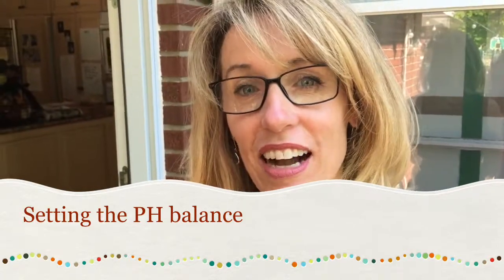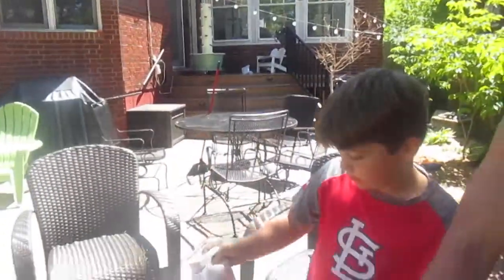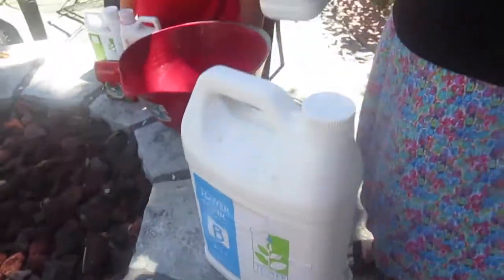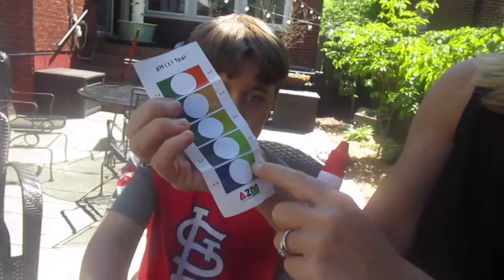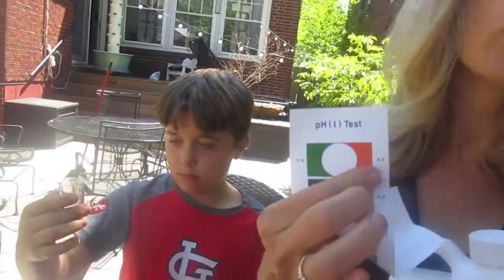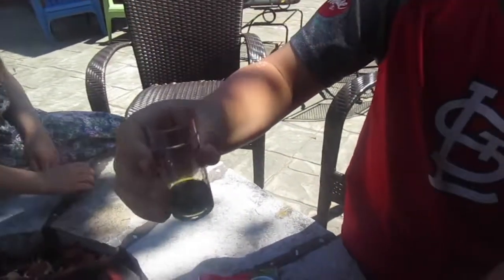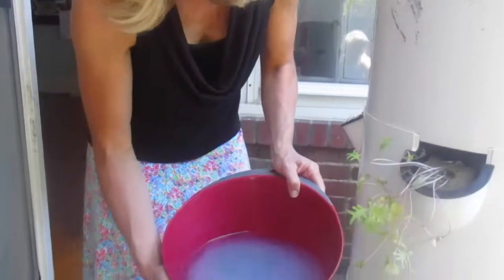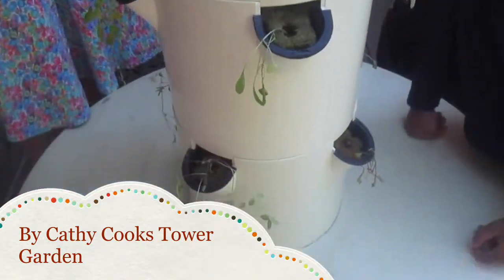Setting the PH balance on your tower garden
heres is the website for the tower garden